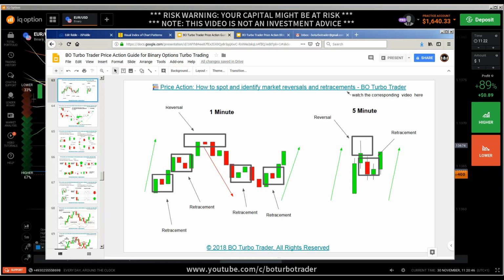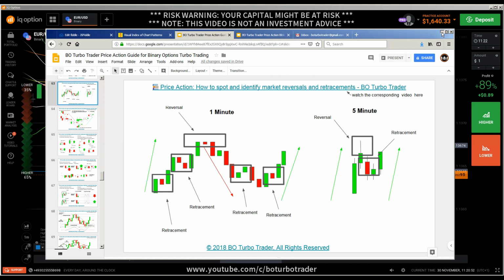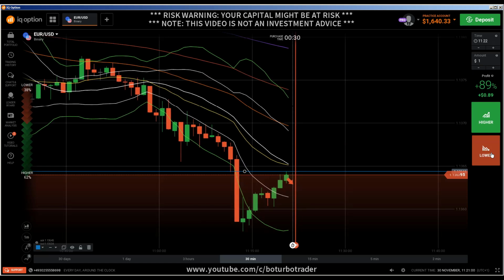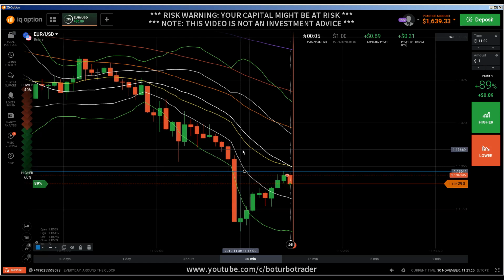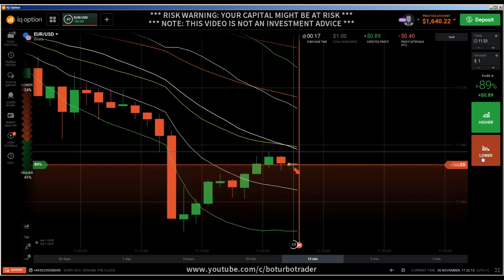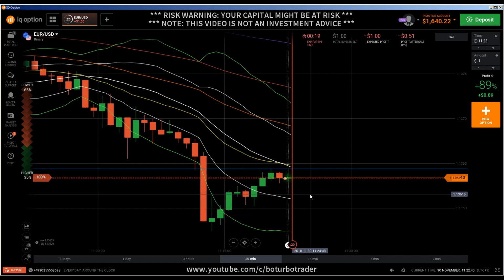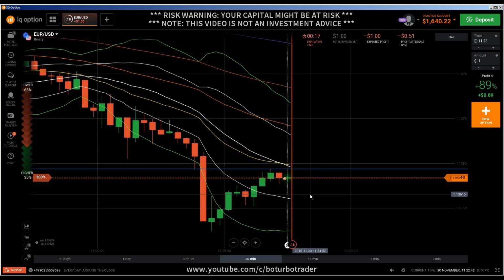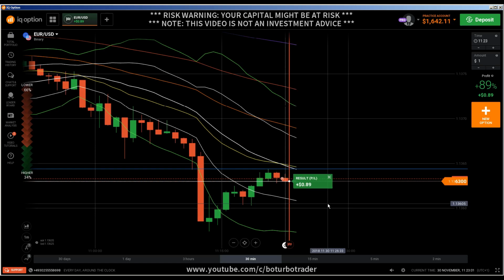🔛 Candlestick Psychology: BOTT candlestick analysis, binary options strategy, BOTT iq option price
A shadow, or a wick, is a line found on a candle in a candlestick chart that is used to indicate where the price of a stock has fluctuated relative to the opening and closing prices. Essentially, these shadows illustrate the highest and lowest prices at which a security has traded over a specific time period. Understanding candlestick patterns goes far beyond, hard to accept, that candles only represents the psychology of buyers and sellers.

The wide part of the candlestick is called the "real body" and tells investors whether the closing price was higher or lower than the opening price (black/red if the stock closed lower, white/green if the stock closed higher). A shadow, or a wick, is a line found on a candle in a candlestick chart that is used to indicate where the price of a stock has fluctuated relative to the opening and closing prices.

Wicks of the candlesticks along with the body are the story tellers of the candlestick patterns. They are the graphs which represent the mind of the market traders. A wick or a shadow or a tail of a candlestick is a line situated above and below the body of the candlesticks. They may be long, short or missing. Bullish Doji Star Reversal Pattern. Definition: The Bullish Doji Star pattern is a three bar formation that develops after a down leg. The first bar has a long black body while the next bar opens even lower and closes as a Doji with a small trading range.

We will focus on five bullish candlestick patterns that give the strongest reversal signal.

candlestick patterns
candlestick cheat sheet pdf
candlestick secrets

Easy Money
Earn Money